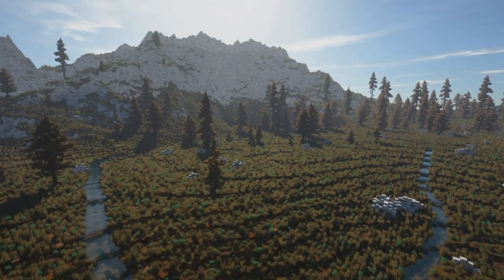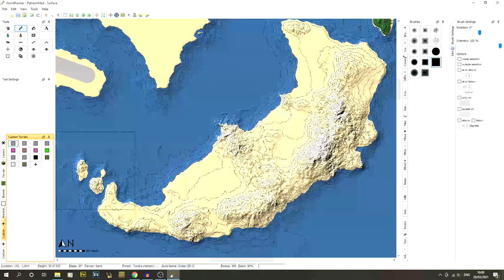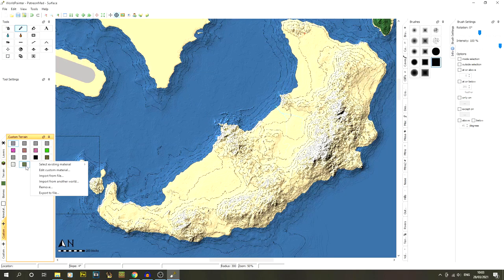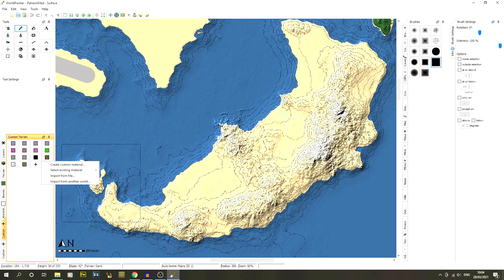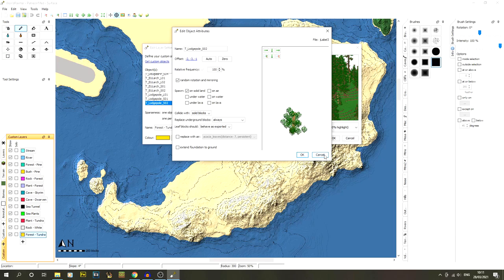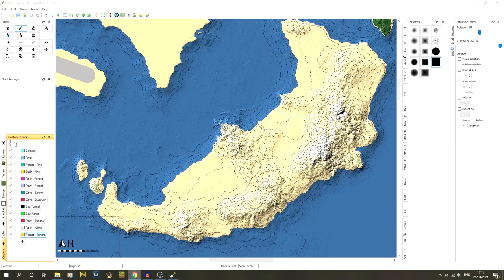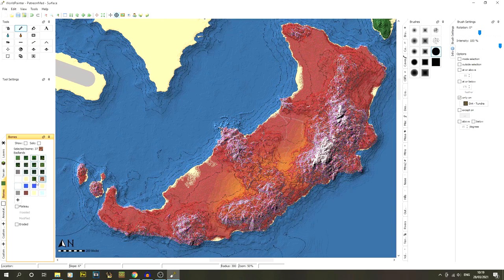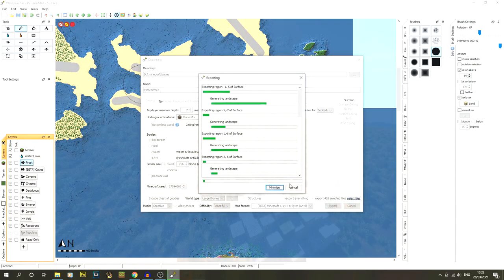🗺️ World Painter Tutorial - Tundra Biome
I show you how to create custom maps for Minecraft using World Painter. This episode teaches you how to make a custom Tundra Biome, creating an interesting , cold and wild landscape.

🎮 GAME INFORMATION
Game - Minecraft
Version - 1.16.1